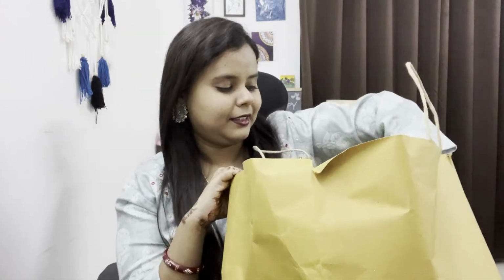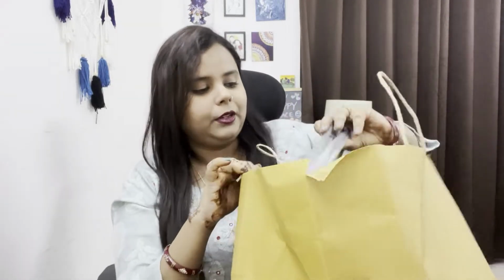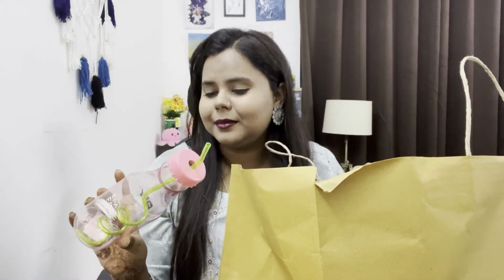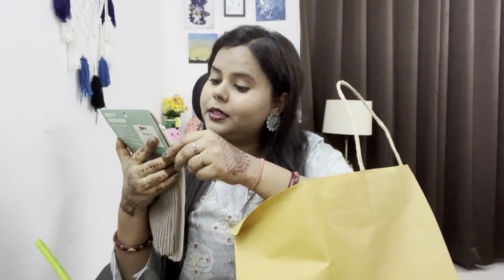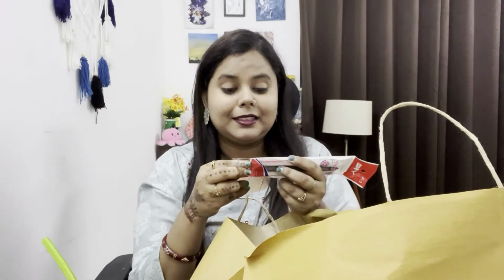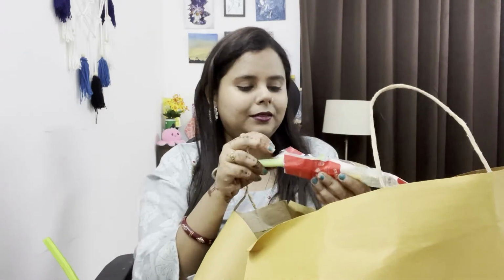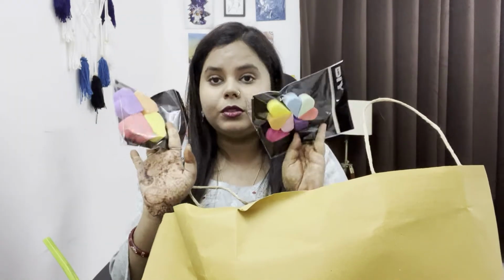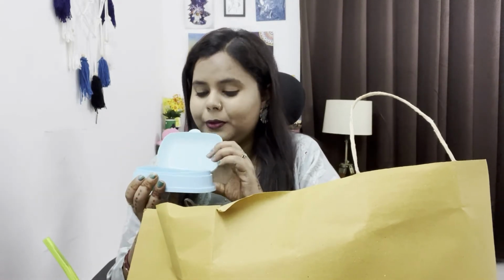MR. DIY Haul Video | Shopping | The Quirky Bliss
Mr.DIY Haul

Hey Guys! My name is Alisha. If you have any suggestions or requests please let me know.